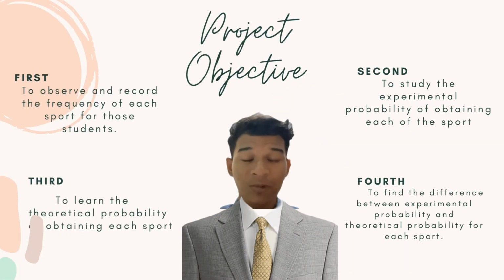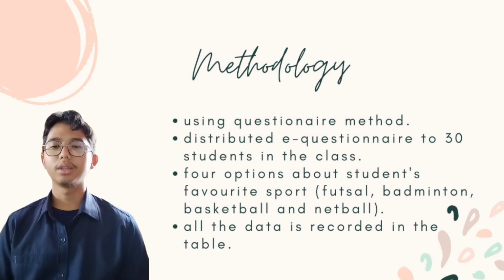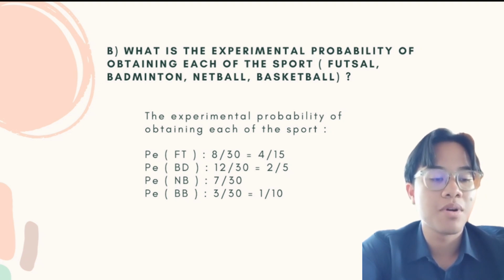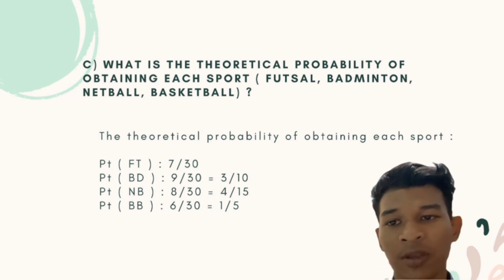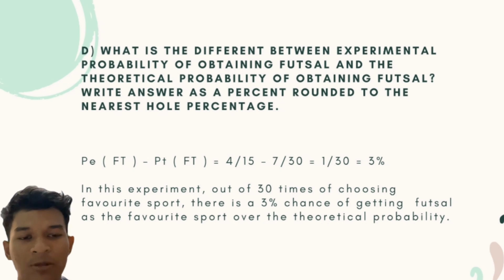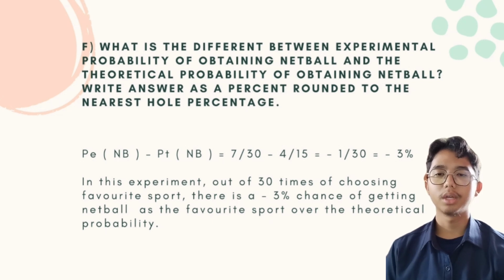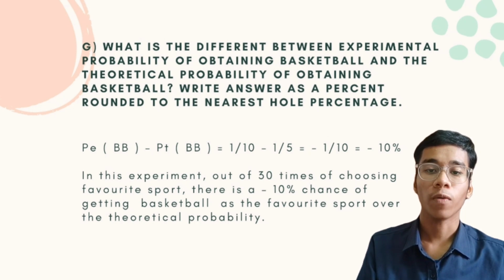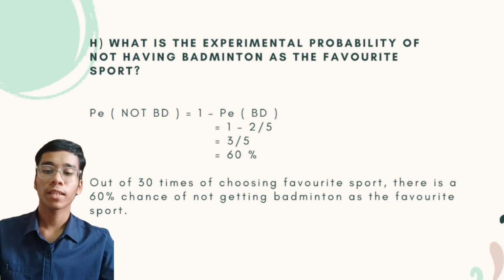STA150 GROUP PROJECT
RCS1433A

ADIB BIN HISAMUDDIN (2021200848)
AHMAD MUHADAH BIN MUHD HELME (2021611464)
MOHAMMAD RAZIN BIN RAMLEE (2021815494)
AKMAL FIRDAUS BIN MOHD NASIR (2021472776)